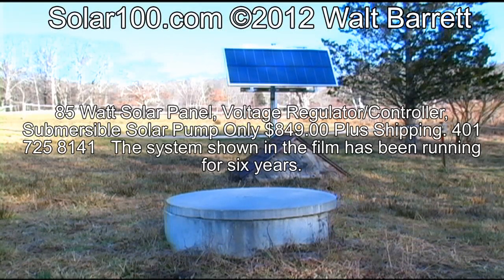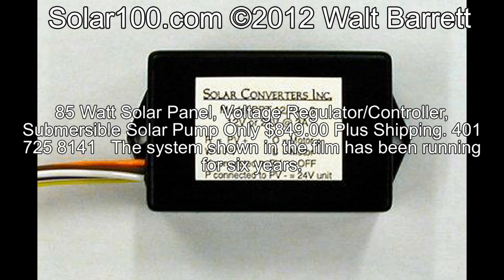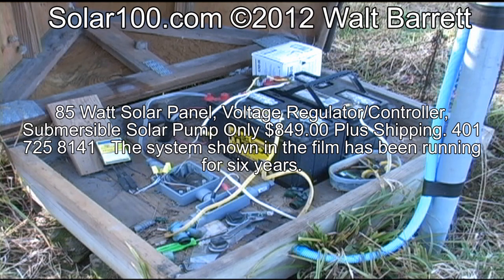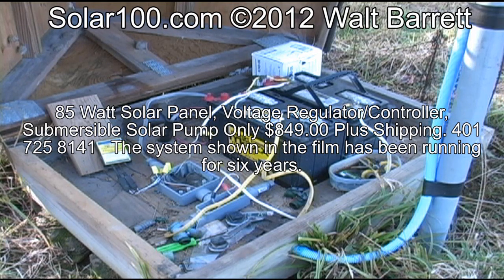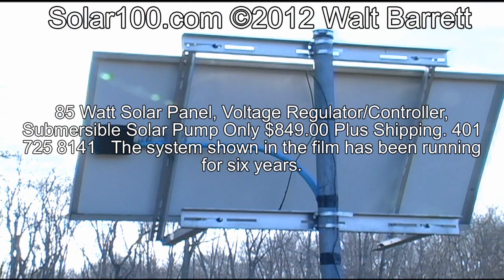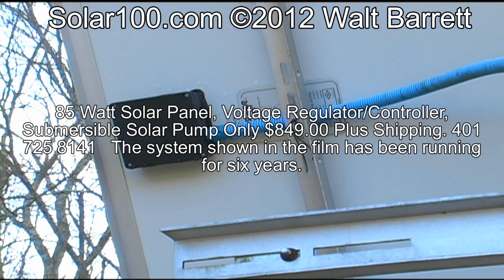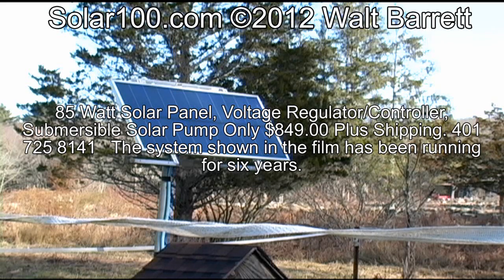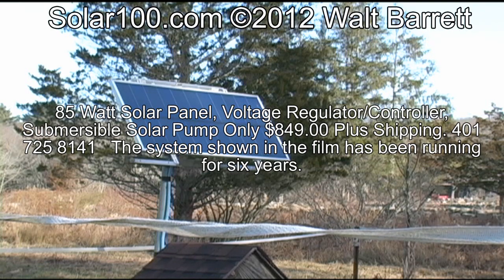DIY Simple Solar Water Pump by Walt Barrett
A complete six year old simple working water pump by Walt Barrett who has 40 years solar water pumping experience.  The kit  cost $849.00 and pumps as deep as 231 feet. MADE IN THE USA.